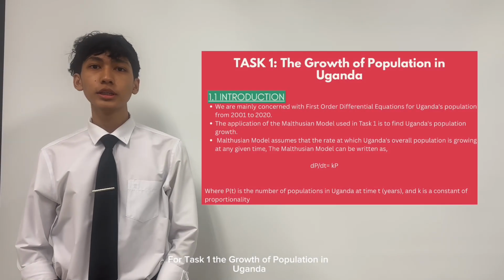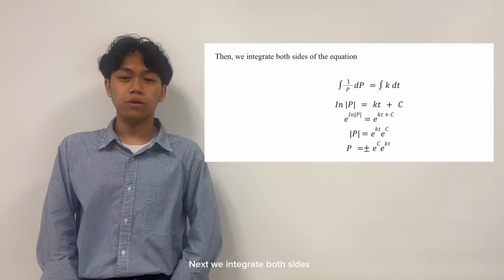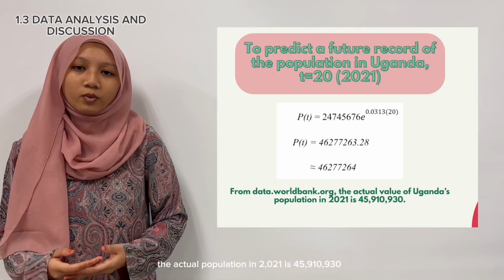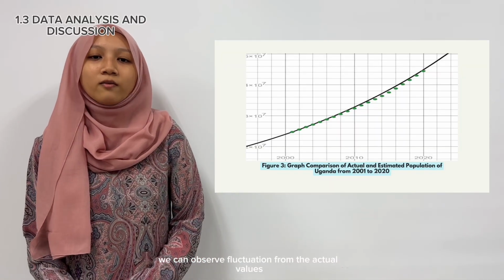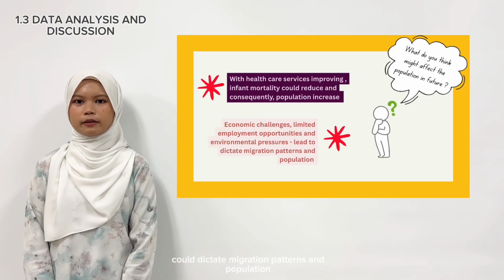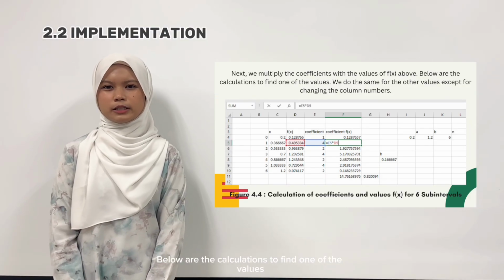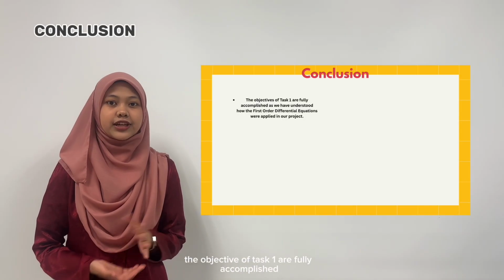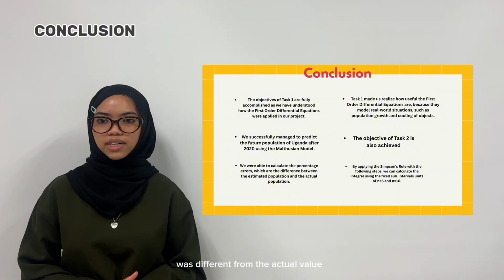MATH097, GROUP 3, PI080S10 - APPLICATION OF FIRST ORDER DIFFERENTIAL EQUATION AND SIMPSON’S RULE